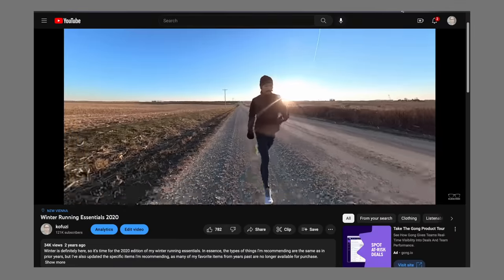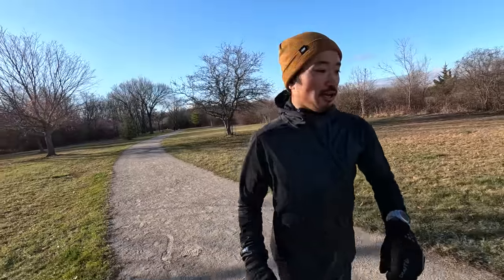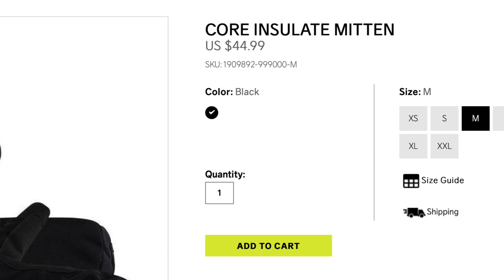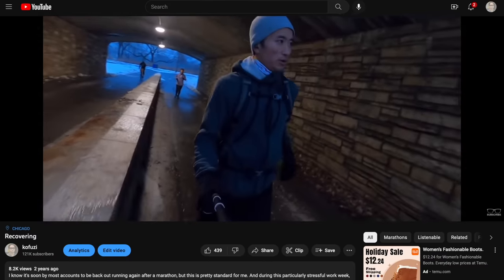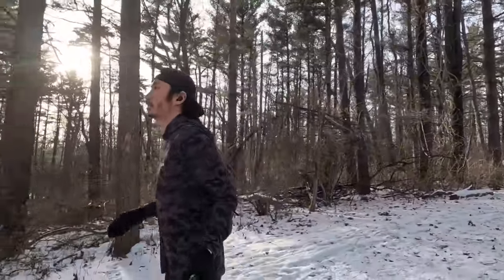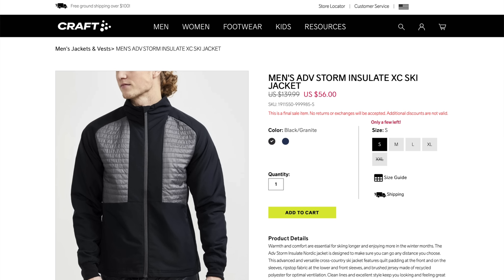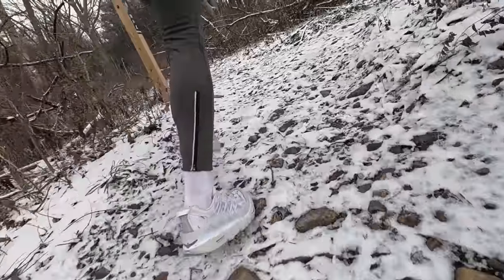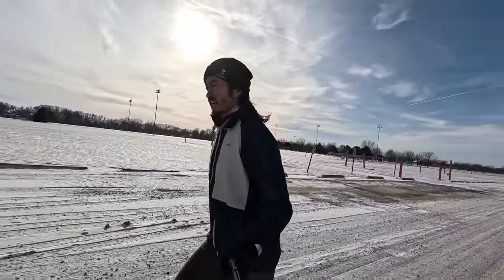If I Had to Start Over - Winter Running Essentials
I’ve been running through the winter for years, so I’ve got plenty of running gear. But what if I had to start over? These are the things I would buy if I had to start a winter running wardrobe from scratch.

Note: this video specifically contemplates running temperatures that fall around the freezing point (about 25-35F), as I believe this is the temperature range that most newcomers to winter running will consider runnable. I understand that there are colder temps that people run in. This video isn’t about a commentary about what is or isn't "cold".

0:00 intro
1:13 disclosures
1:47 Mittens
3:43 Hat
5:31 Top
8:33 Bottom
10:01 Socks
10:29 Winter Layering Goals

All of the Craft products mentioned in this video were purchased by me.
All of the Carharrtt products mentioned in this video were purchased by me.
All of the Cielo products products mentioned in this video were provided to me.
The Junk Brands top mentioned in this video was purchased by me.
All of the Baleaf products mentioned in this video were purchased by me.
All of the Rabbit products mentioned in this video were provided to me.
All of the TCA products mentioned in this video were purchased by me.
Other products from other brands that were depicted but not specifically mentioned fall under the general disclosure above.